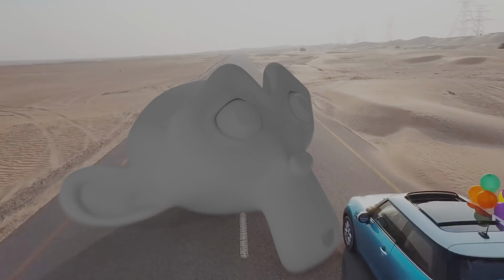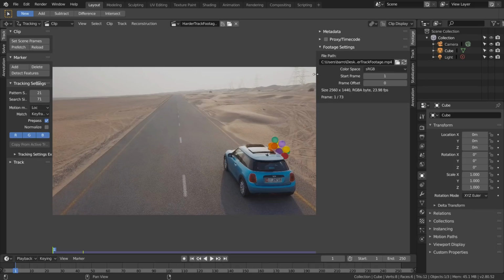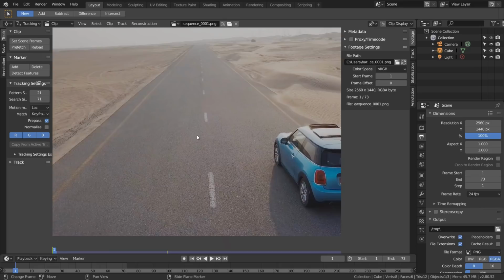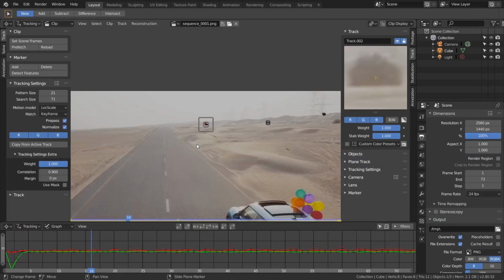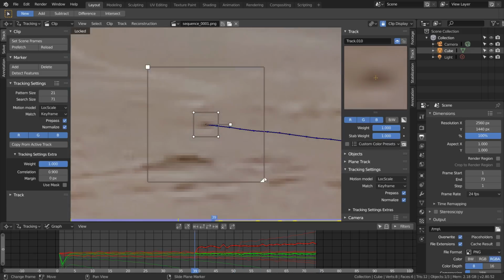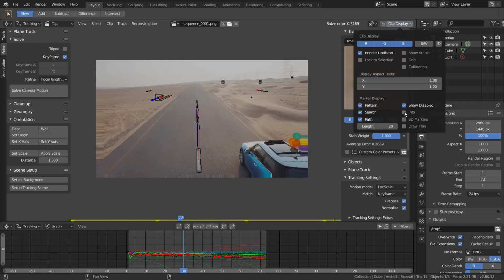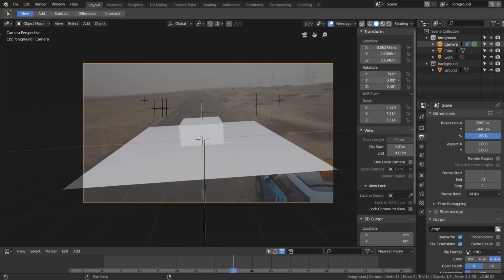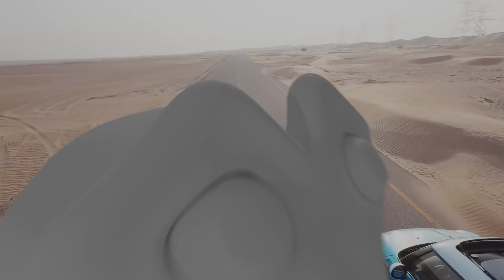Blender 2.8 Camera tracking tutorial (part 2)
In this blender (2.8) tutorial we go over how to do 3D camera tracking on basic footage. We go over image sequences, tracking markers, camera solves, solve error, and orientation.